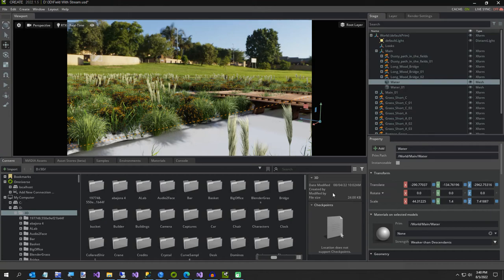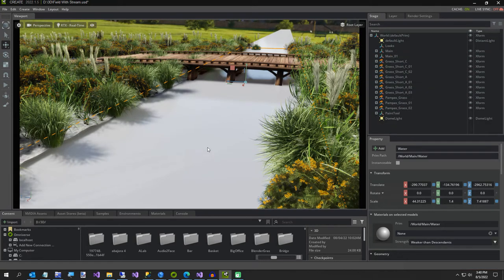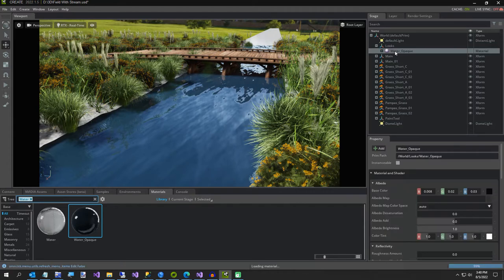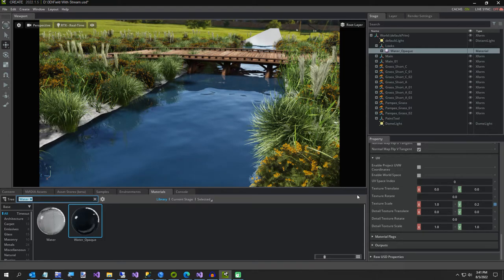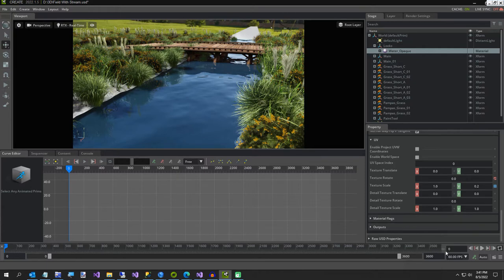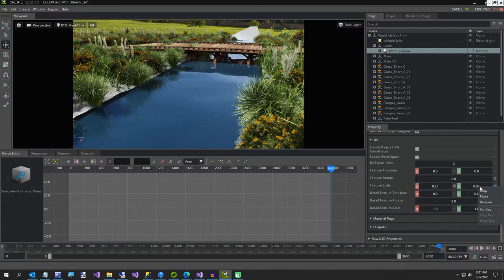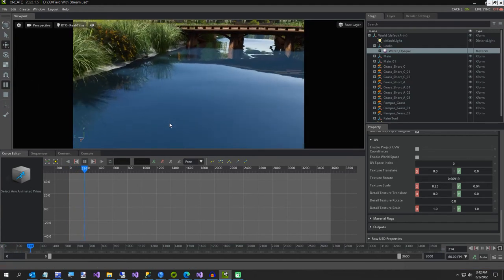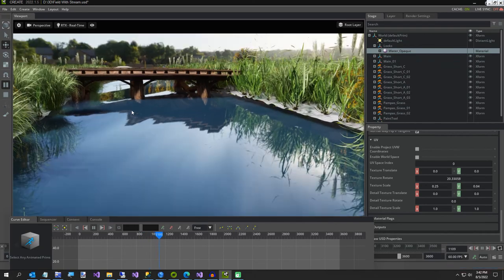How To Animate Water in Omniverse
Someone in the Omniverse Create Forum asked this question yesterday, and I actually built this yesterday, just didn't see the post.

All you do is:
1. Select a cube as your water,
2. Apply Water Opaque material, then
3. Select Water Opaque in the Looks Tree Node
4. Scroll down to UV Section
5. Change Texture Scale (right one) to .2
6. Switch to Animation Layout at the top menu
7. Setup your scene with your number of frames. I used 3600
8. Frame 0, Select Texture Rotate under UV Section. Right Click - Set Key
9. Go to the last frame in the timeline
10. Change Texture Rotate to 90 right click - Set Key

I also changed Texture Scale. Everything on the right hand side is animatable, so it's pretty simple to create moving textures.